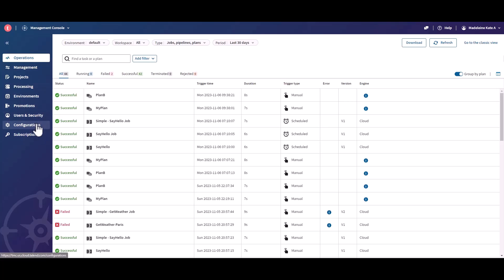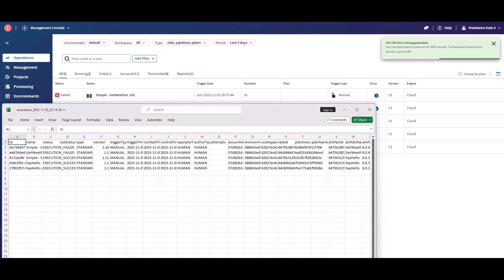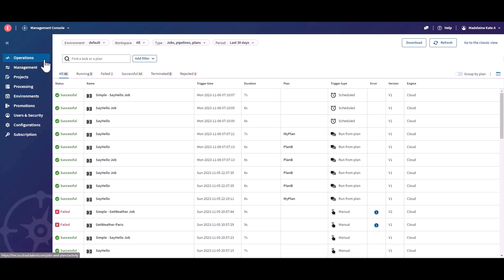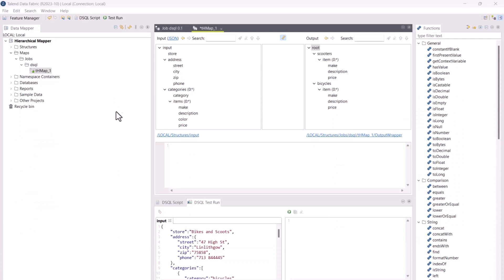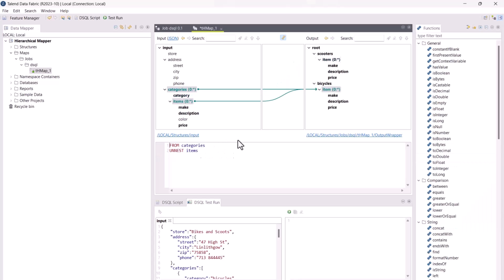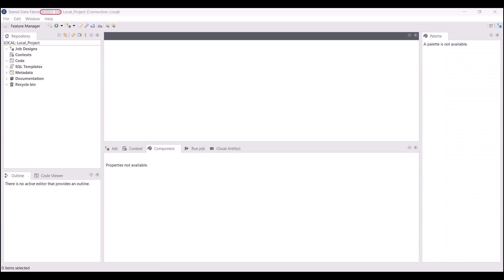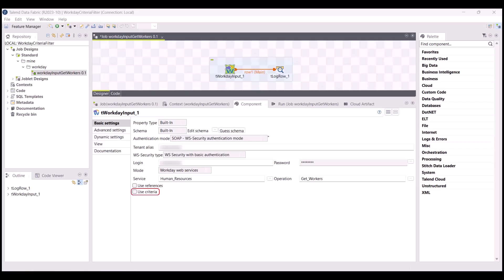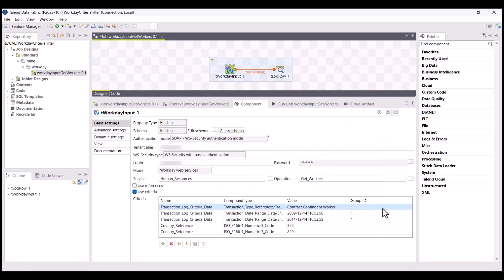Talend Release Notes Highlights – October 2023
Discover some of the new features released on Talend applications and products in August. Check the release notes available on Talend Help Center for more information.

00:00 Intro
00:05 Talend Management Console - Enable a navigation link to Qlik Cloud
00:27 Talend Management Console - Export the list of executions
00:39 Talend Management Console - New Group by Plan toggle in Operations page
01:04 Talend Management Console - New search box and filter options in Operations page
01:28 Talend Studio - DSQL map editor
02:23 Talend Studio - Support for Java 17
02:50 Talend Studio - New option to filter by criteria in tWorkdayInput